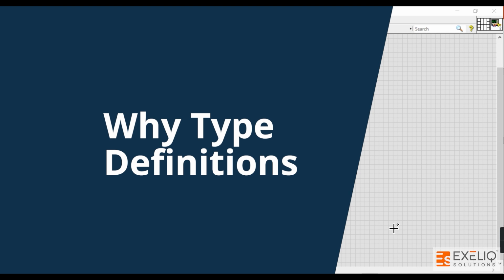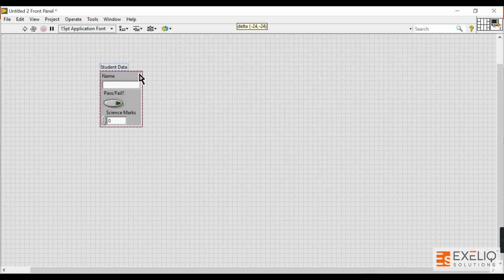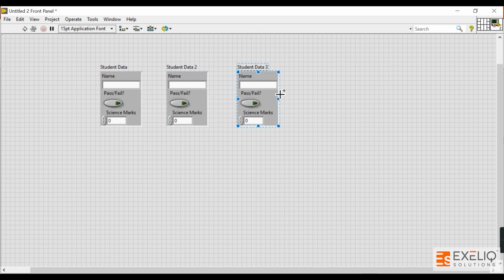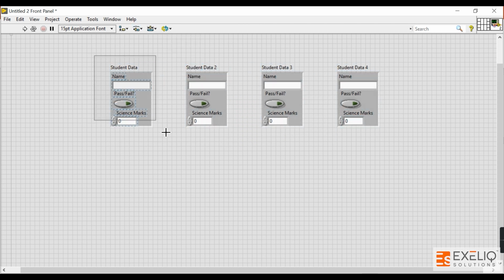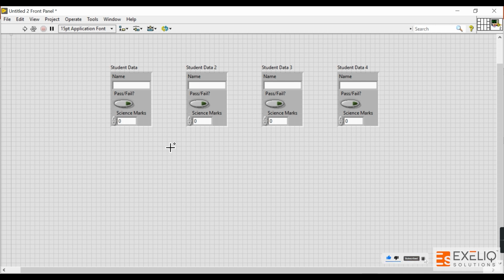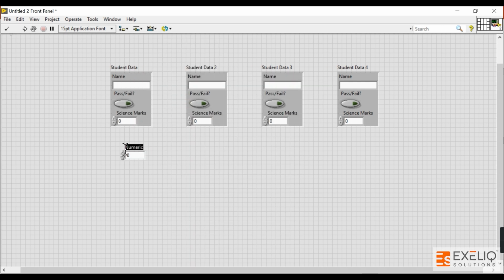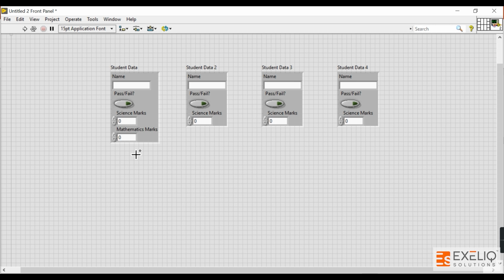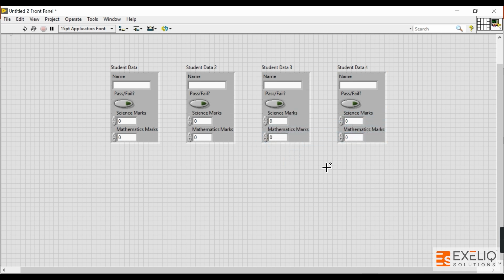LabVIEW Type Definitions Explained – Beginners to Pros | Step-by-Step Guide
Tired of updating controls and indicators all over your VI every time something changes? There’s a smarter way — and it starts with Type Definitions.

📚 What You’ll Learn in This Step-by-Step Tutorial:

What are Type Definitions (TypeDefs) in LabVIEW
Why you should use TypeDefs in large applications
How to create, apply, and maintain TypeDefs
Real-world examples to boost scalability and reduce debugging time
Bonus productivity tips to build cleaner, more modular VIs

Whether you're a LabVIEW beginner, student, or an automation engineer, this video helps you unlock clean coding techniques using Type Definitions.